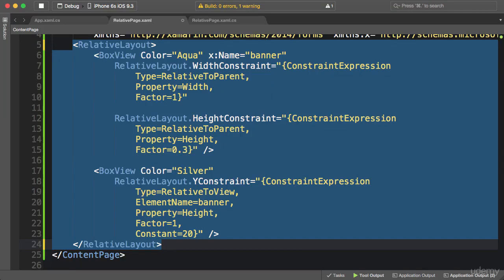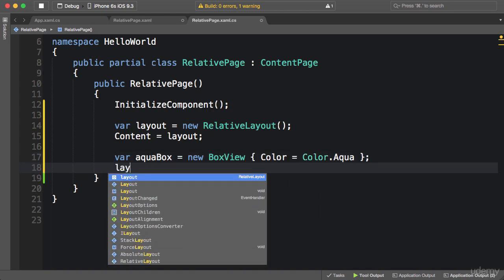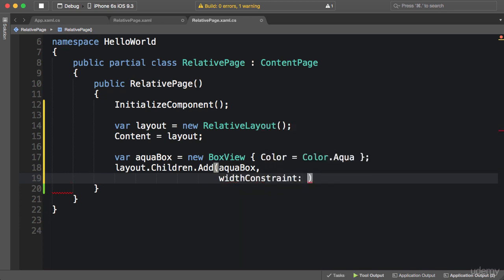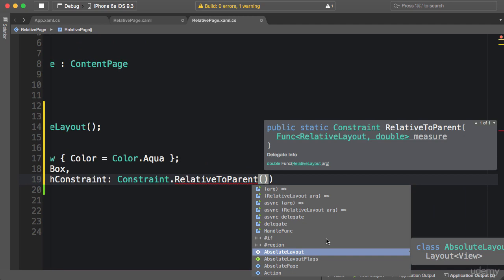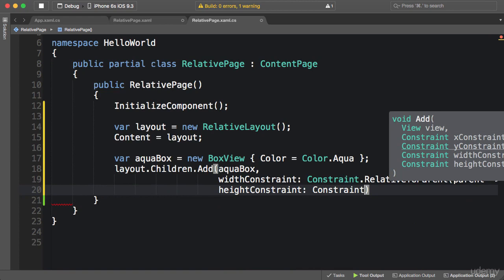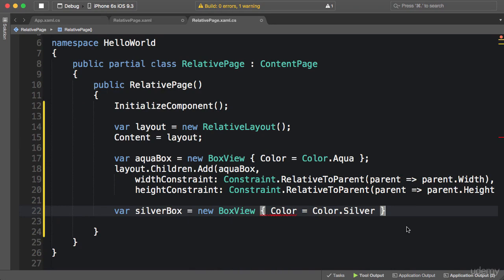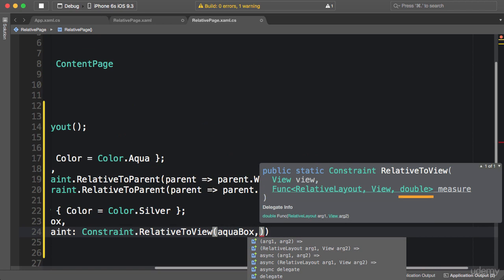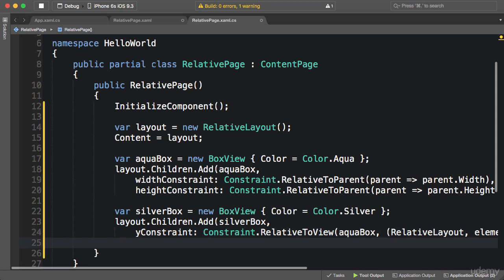032 Relative Layout in Code - Xamarin Forms Course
Learn to develop cross-platform software which simplifies mobile application creation. Learn Xamarin Development. Complete Xamarin Forms Course. Learn Relative Layout in Code.